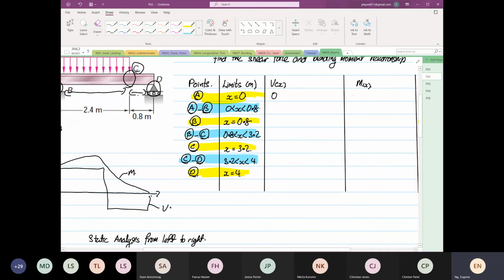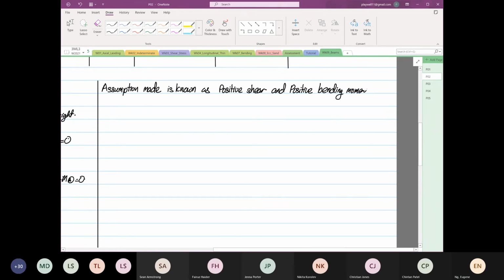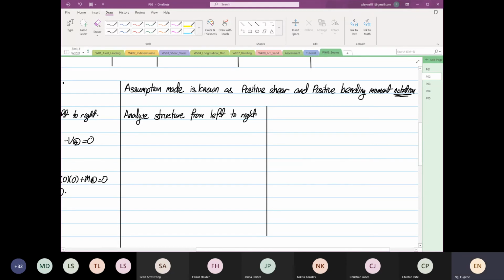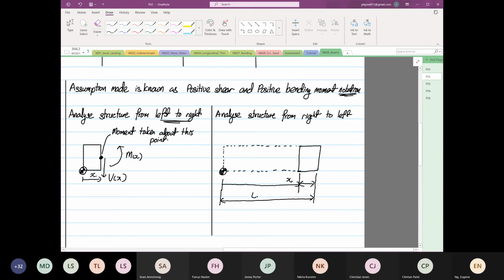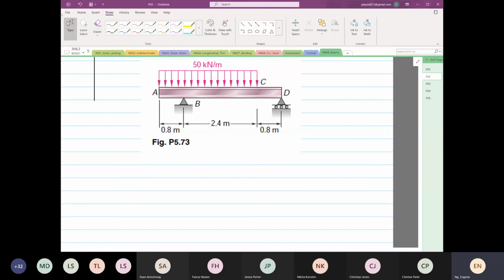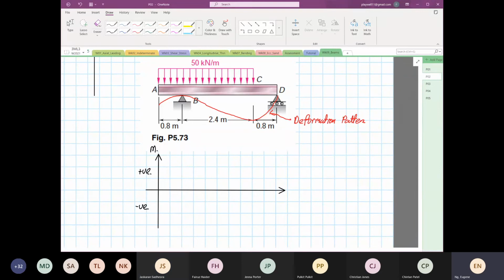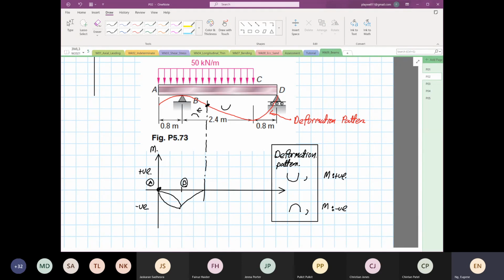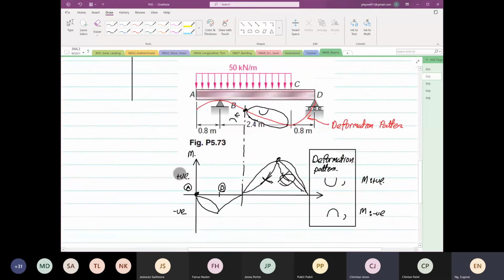W09 Beams P4